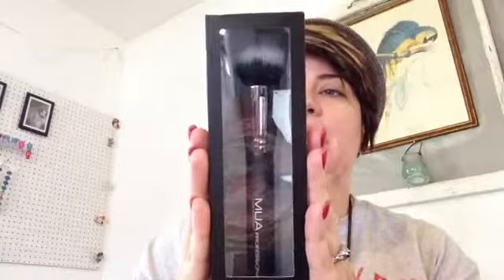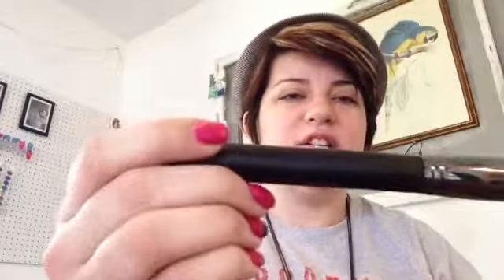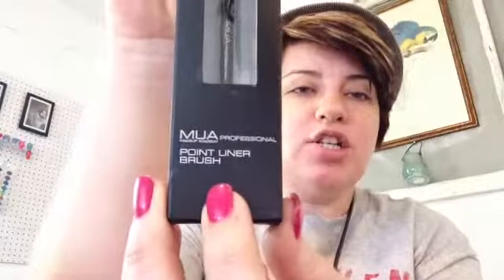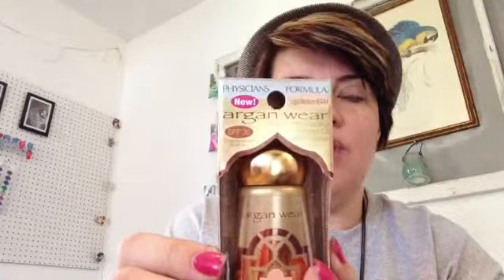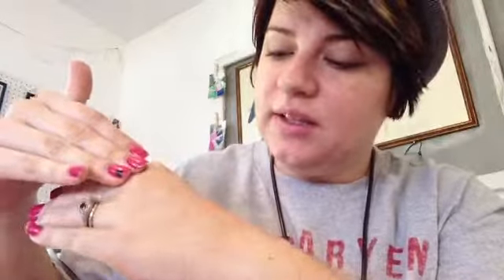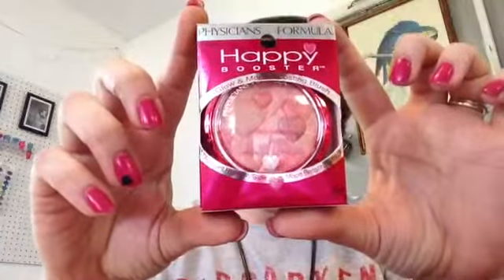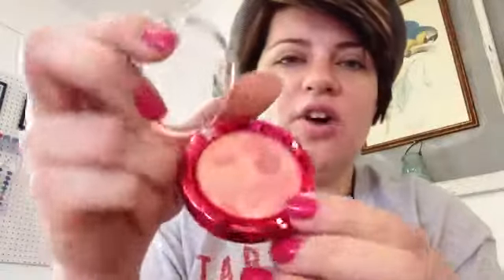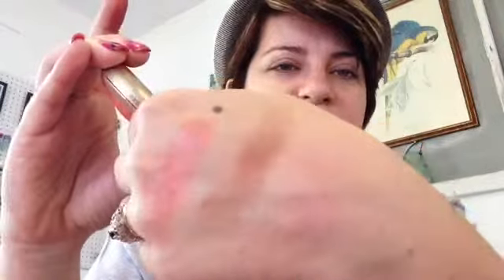CVS Haul + Swatches and dupe talk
Hello ya'll! In this video I'll be doing a show and tell of some well known dupes that I got from my local drugstore! This video goes over some complexion powders, brushes and a BB cream. Below I've listed all products that are in this video in order of appearance (hopefully lol):

1. MUA Professional | BB/CC Cream 014 brush
2. MUA Professional | Powder 012 brush
3. MUA Professional | Crease 315 brush
4. MUA Professional | Point Liner 313 brush
5. Physicians Formula | BB Cream in Light/ Medium
6. NYC | Smooth Skin Bronzing Face Powder in Sunny
7. Physicians Formula | Happy Booster Blush in Natural
8. Milani | Baked Blush in Corallina
9. Milani | Baled Blish in Luminoso